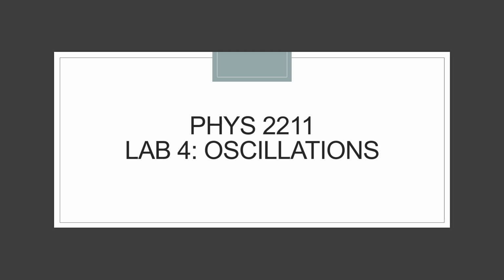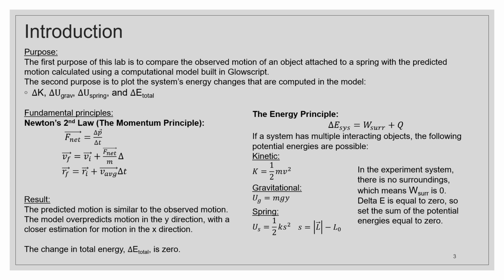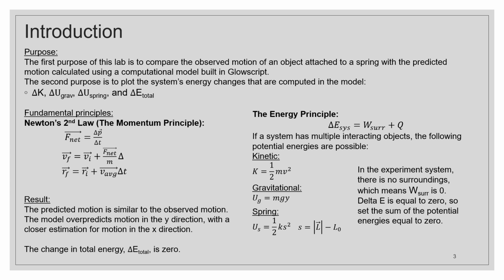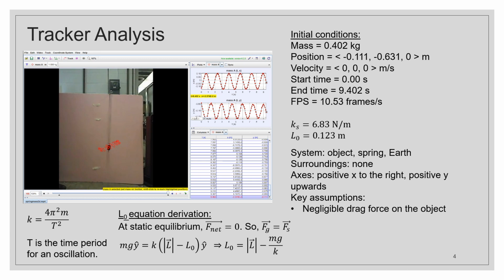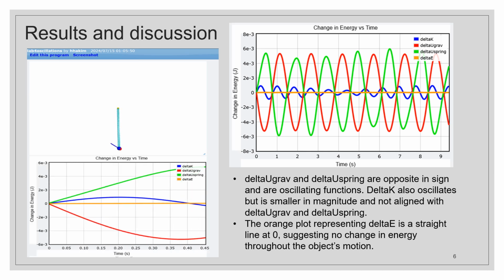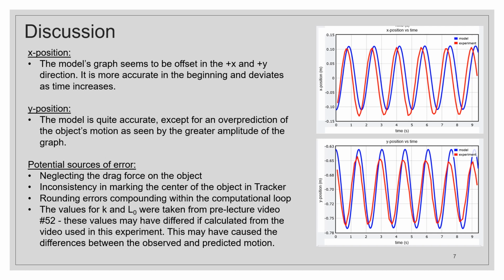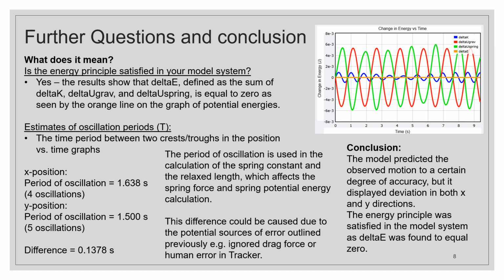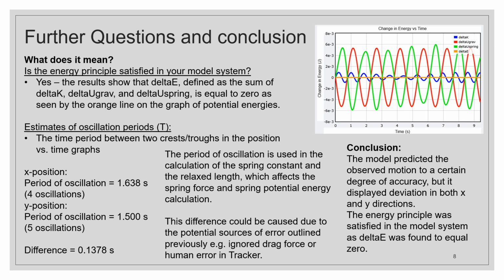PHYS 2211 Lab 4: Oscillations